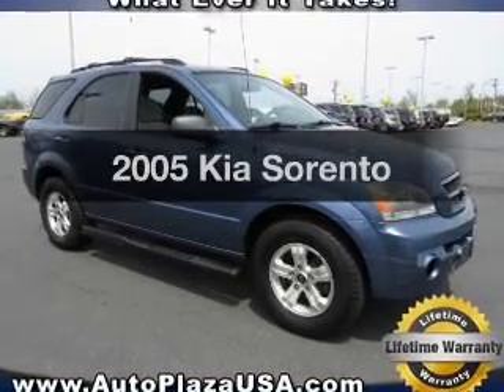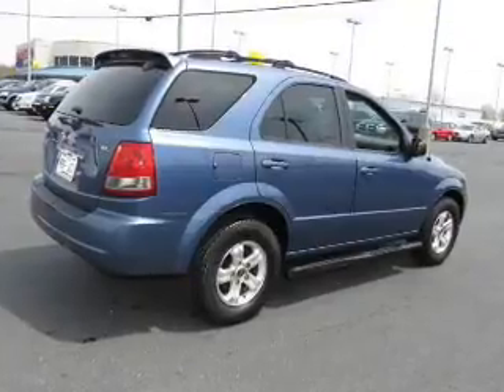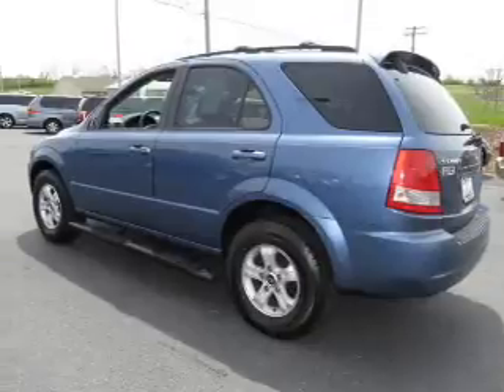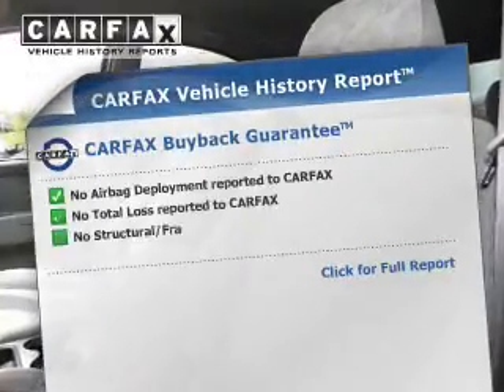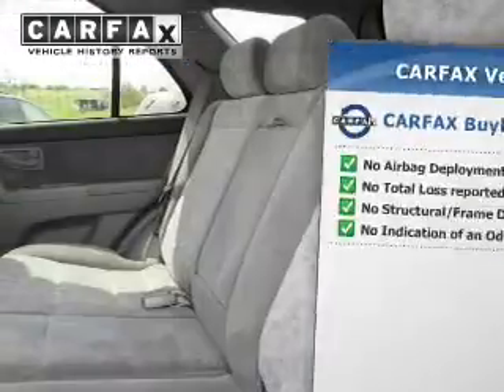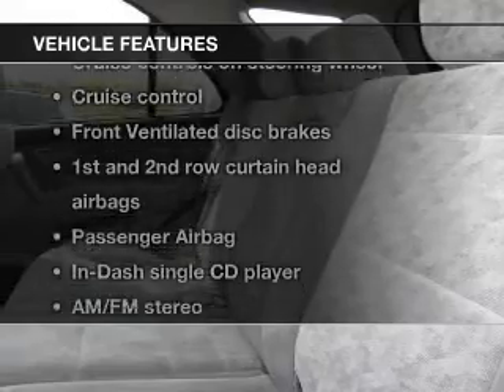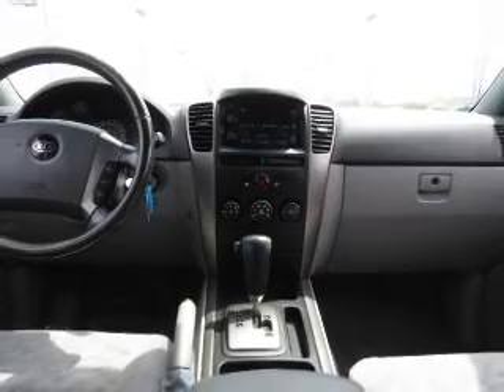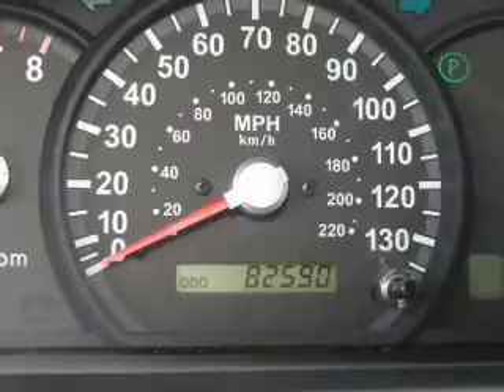2005 Kia Sorento - Nicholasville KY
Year: 2005
Make: Kia
Model: Sorento
Trim:
Engine: 3.5 liter 6 cylinder 24 valve MPFI DOHC
Transmission:
Color: Blue
Mileage: 82589
Address:
2000 Vince Rd